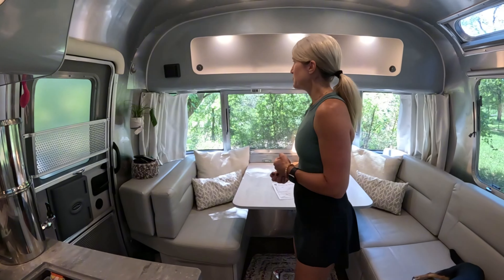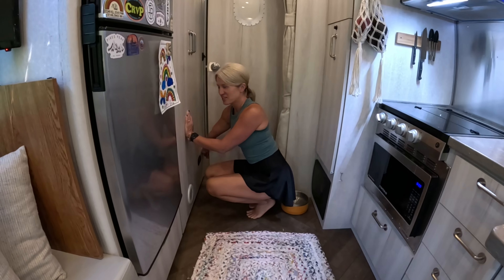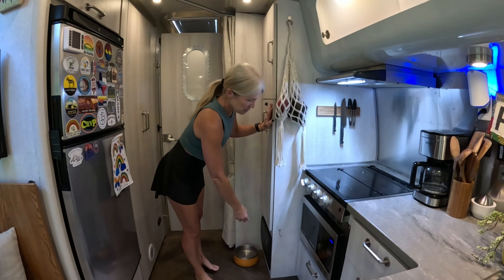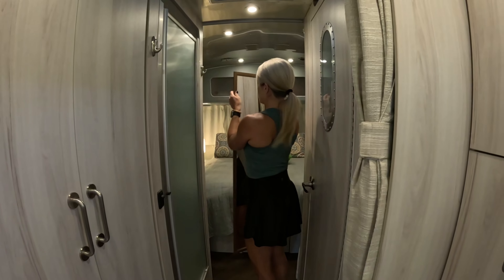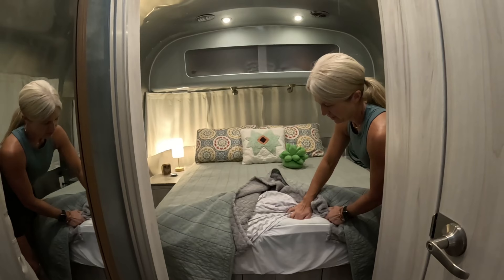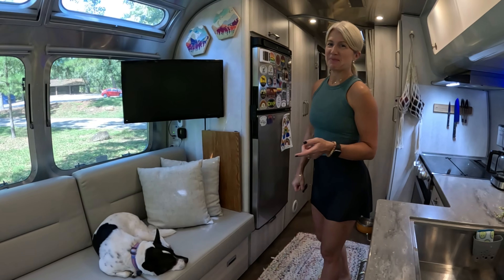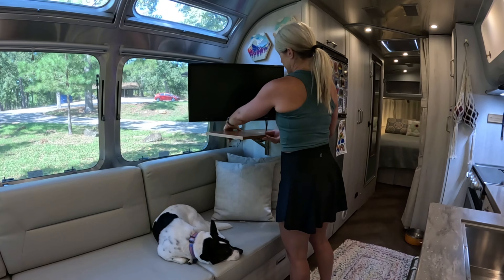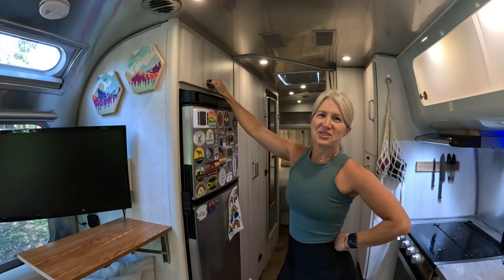CHEAP "MUST HAVE" AIRSTREAM UPGRADES: Standing Desk, Mattress Pad, Pet Cam, Cabinet Latches & More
We love our Airstream, but in the year that we've owned it we've made some changes that have made it fit our lifestyle and our dogs even better.

Here are 8 of those changes you can do yourself on the cheap.

If you want to see the full video of how we built our standing desk, I'll link it below. After a month on the road we DID end up putting a screw in each bracket.

We’re professional coaches... but still amateur campers.  When it comes to towing around our 27' Airstream International we are definitely still learning the ropes but coaching... we've got that down!

We own and operate Digital Barbell, an online training & nutrition company for regular folks like you.

At Digital Barbell, we remove the guesswork from getting in the best shape of your life.  You’ve never done workouts quite like these!

If you are curious how to get Digital Barbell workouts you can do at home or in a gym… check out your options here!

🛒We have mounds of suggestions for you for workout gear, cooking supplies and camping gear curated in our Amazon Store right here! 🎉

00:00 Intro
00:20 Pet containment
00:56 Waggle thermometer and camera
01:06 Pantry latch
01:23 Full length mirror
01:57 Mattress pad
02:41 Bedroom fan
02:54 Wireless lamps
03:10 Standing desk